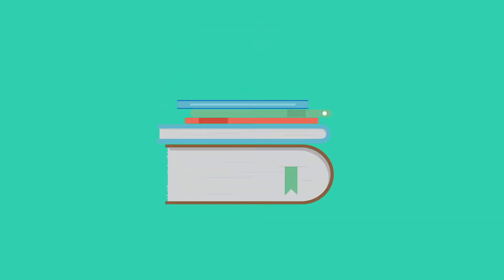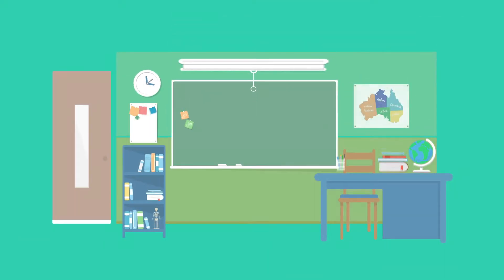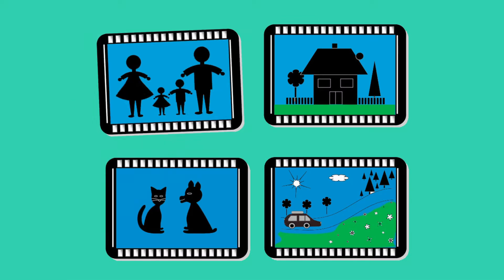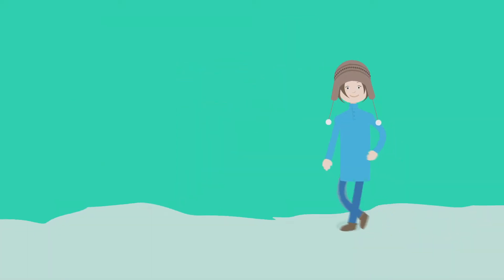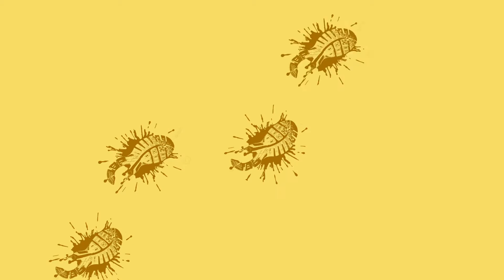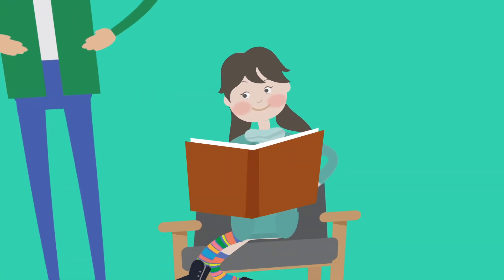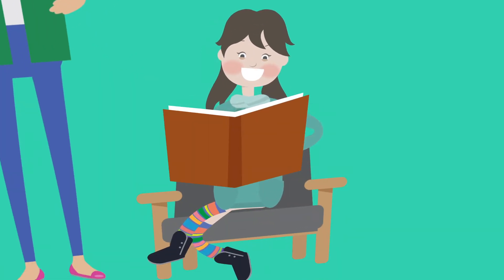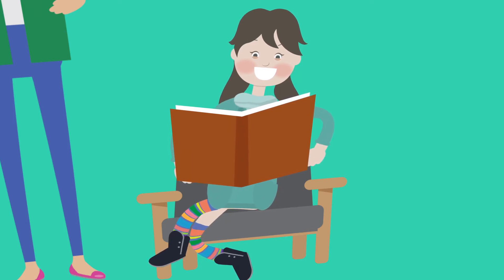How Making Connections to a Story Will Transform Your Child's Understanding